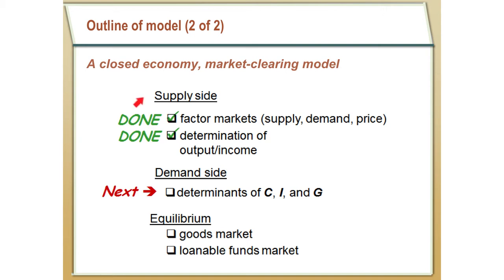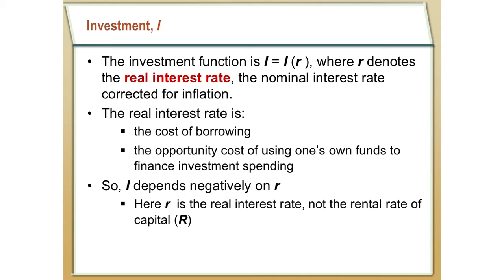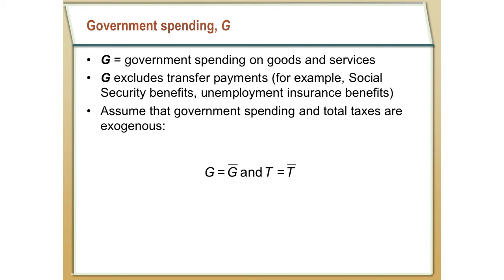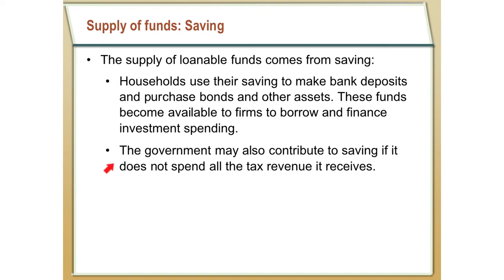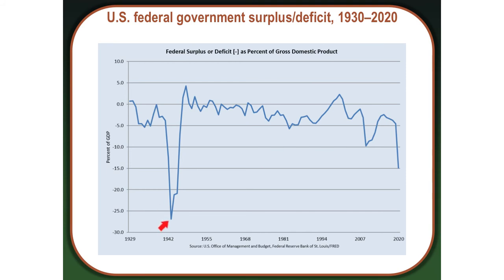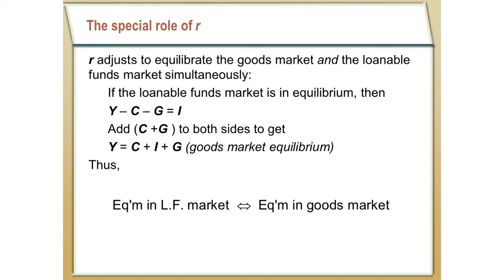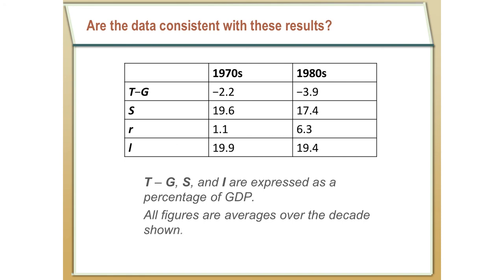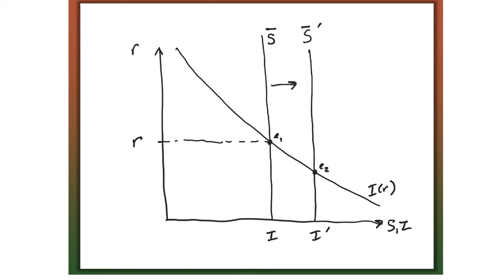National Income - Mankiw Ch 3 part 2